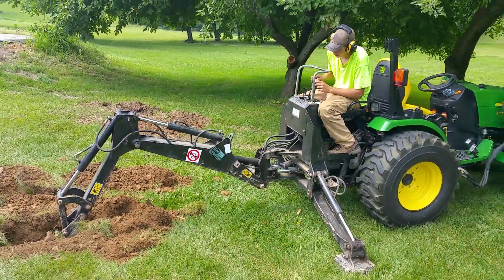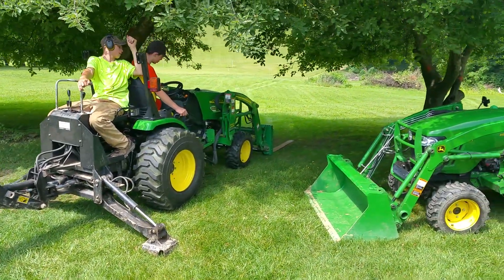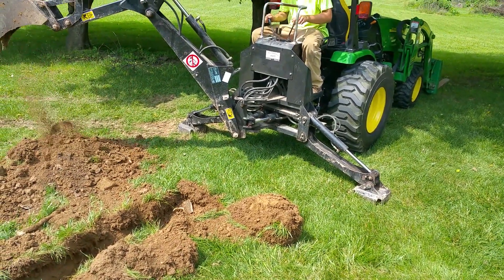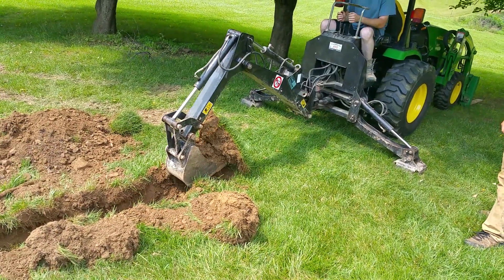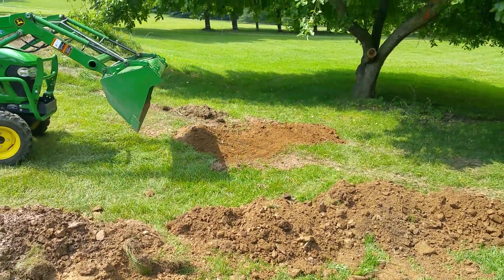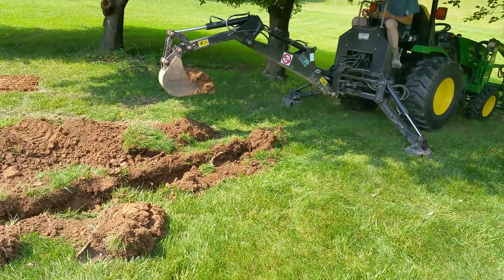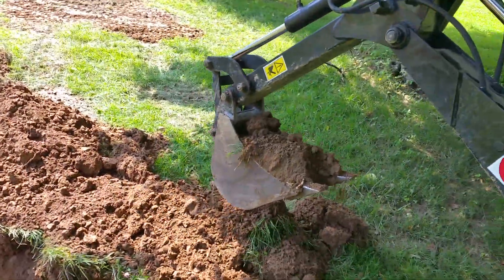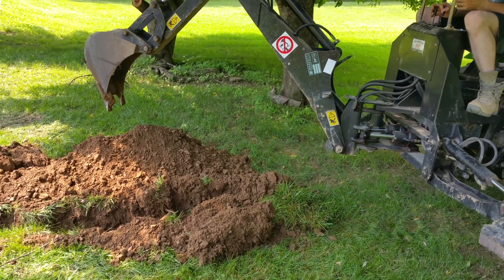John Deere 2520 & 2025R Compact Tractors Backhoe Work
John Deere 2520 & 2025R Compact Tractors